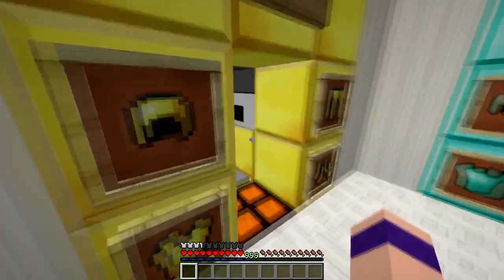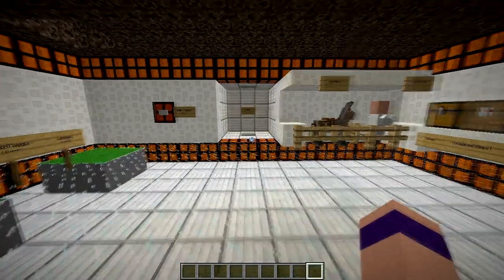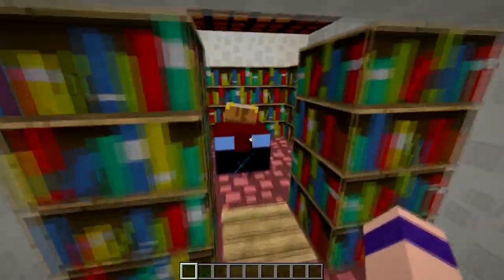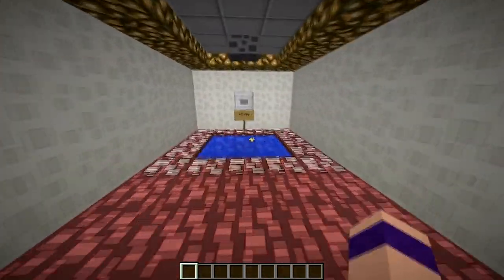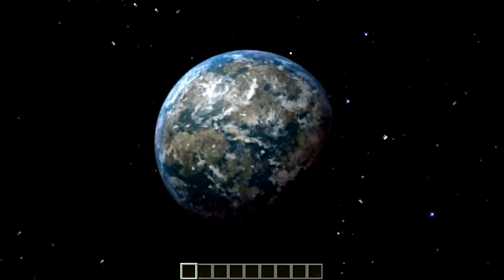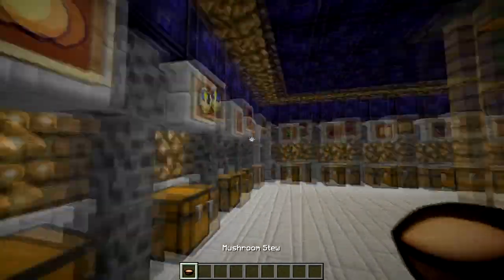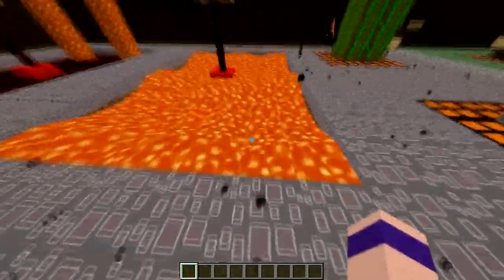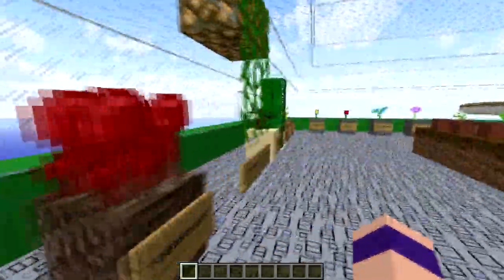✦ ResourcePack Release! Kush ALPHA Pack! ✦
✦I made this pack a really long time ago, and decided I would release it instead of keeping it private since kush isn't a thing anymore.
✦Song(s):
✦Server IP:
✦Pack: Kush alpha!
✦Recorded/edited with: Fraps&VegasPro12!